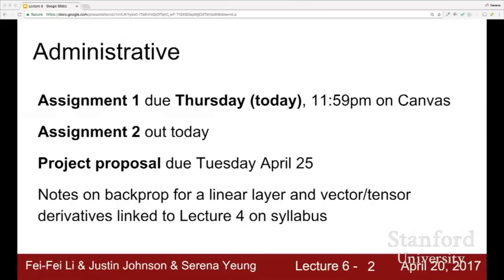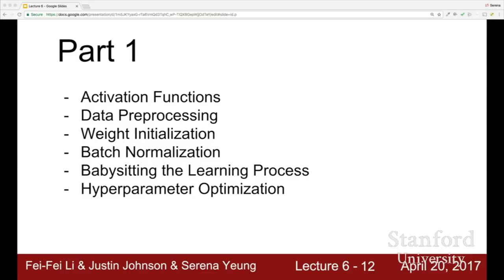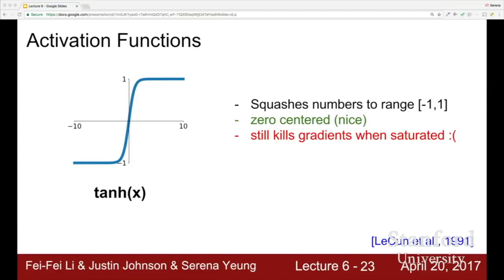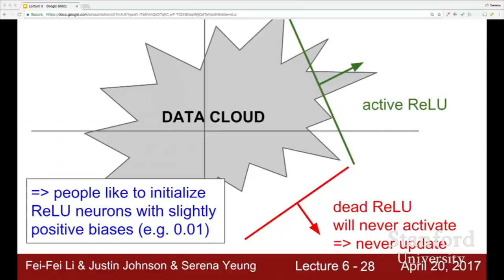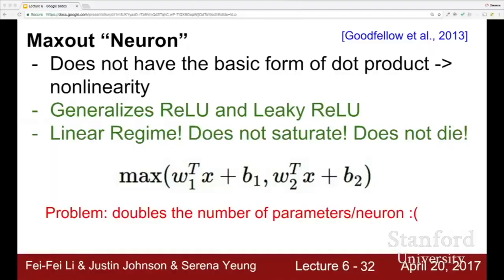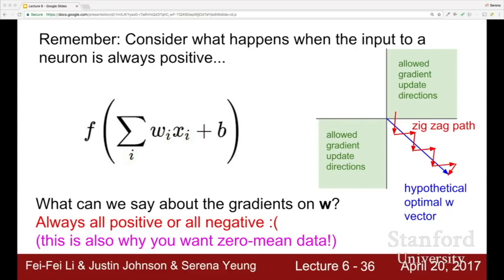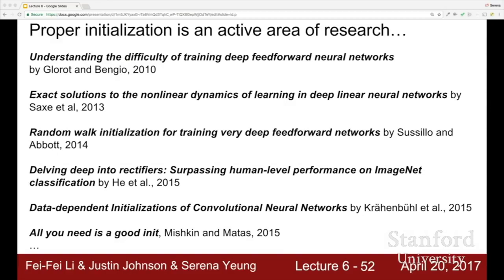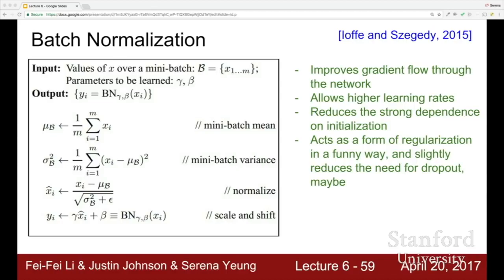Lecture 6 Training Neural Networks I